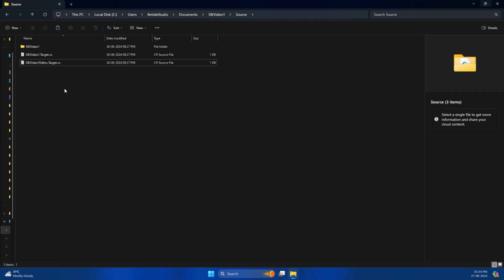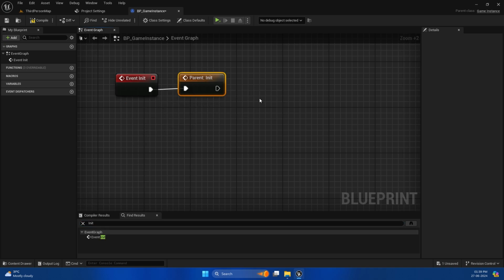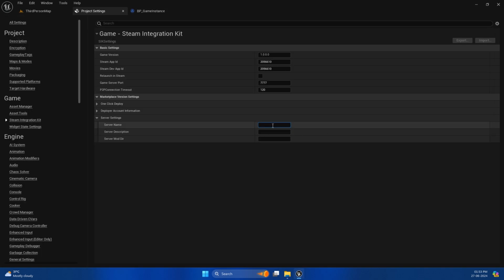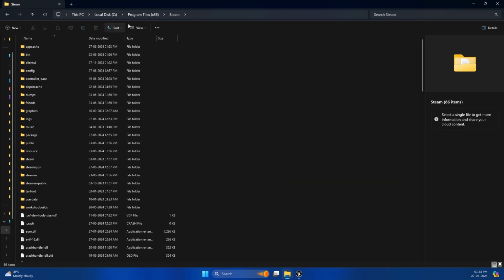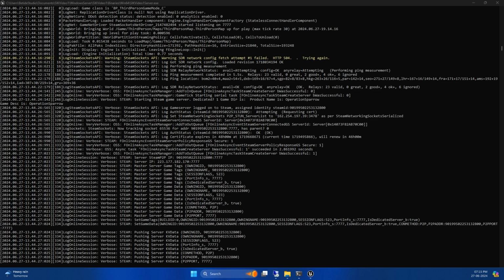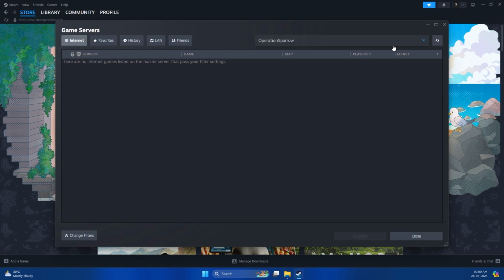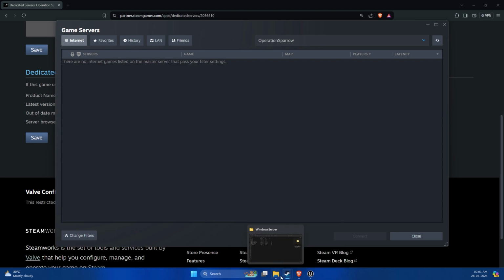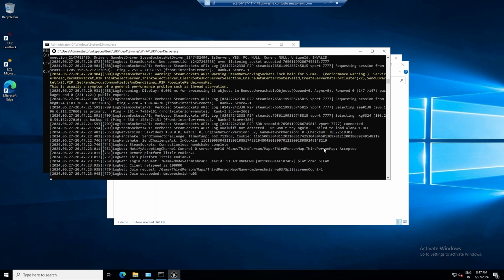Steam Dedicated Servers in Unreal Engine 5 using Blueprints